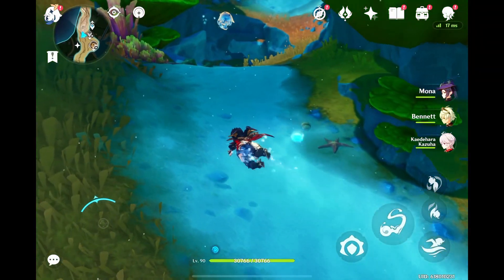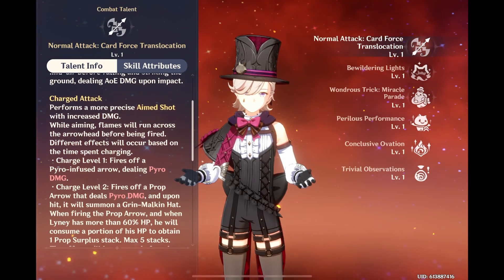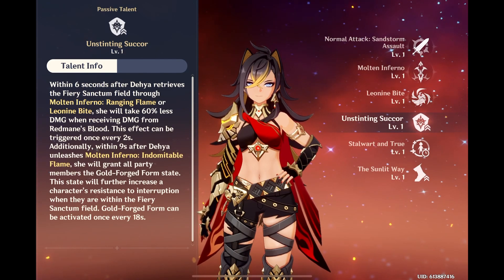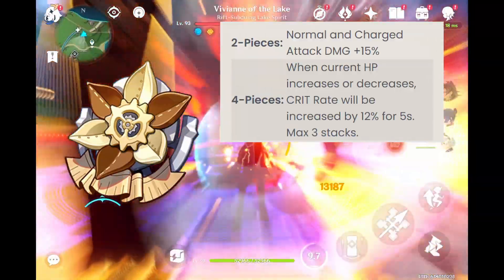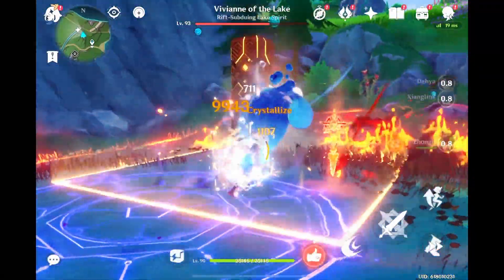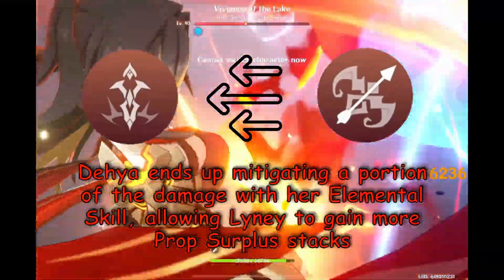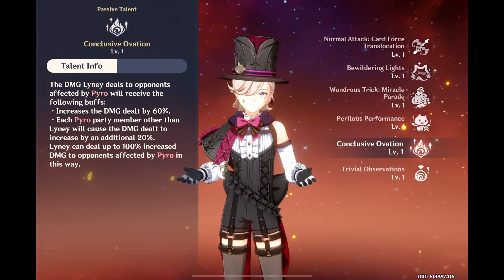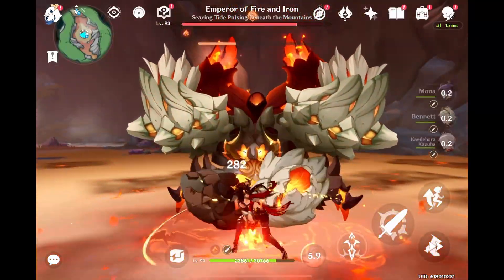Powerful Duos: Lyney And Dehya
Notes:

My name is Elton and I’m a F2P Genshin player. This is the first video game that I have ever been fully invested in (emotionally, not financially) and I hope that it was helpful. I’m sorry if the quality isn’t that great, as I am a mobile player and record on my iPad mini. Nevertheless, please enjoy the video!

Also, if you have any teams that you want me to try, please leave them down in the comments below!

Editing: Me!

Moral support: My friends